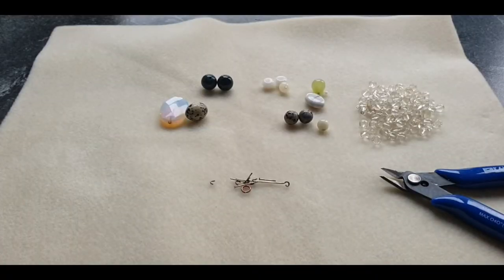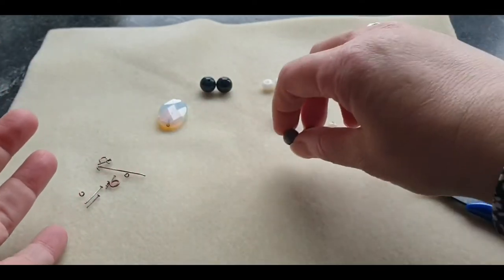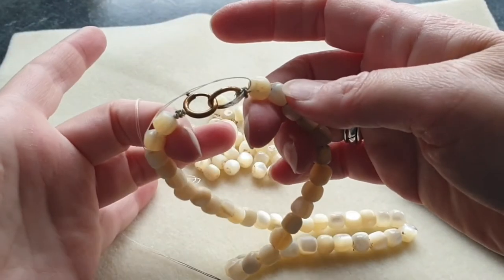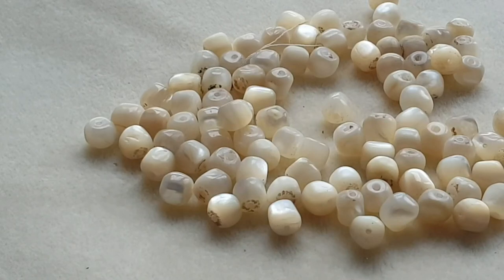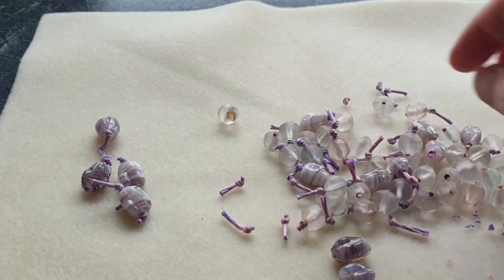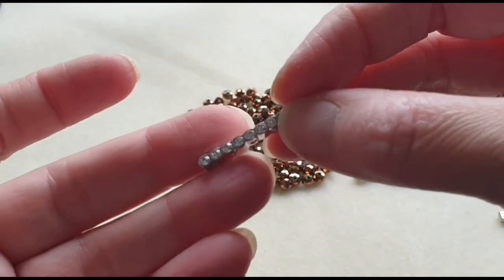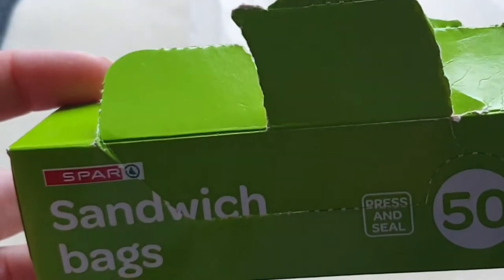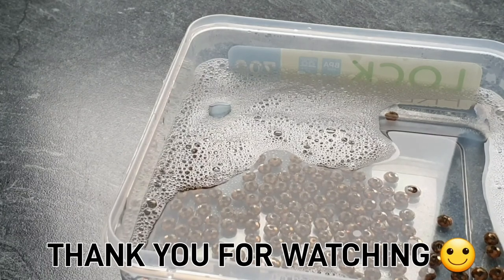Sparkling Beads: My Easy Method For Cleaning Glass Beads For Jewellery Making!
This video shows how important it is for bead cleaning for my Jewellery making as I have to give them a good soak in warm soapy water to release any dirt/debris. I then will dry the beads on kitchen tissue to dry over about 3 days.
I have been bead cleaning this way for ages especially even Covid started just to make sure every thing is cleaned properly.

Some beads however, are very dirty insides the holes and it can be impossible to clean just by soaking them.